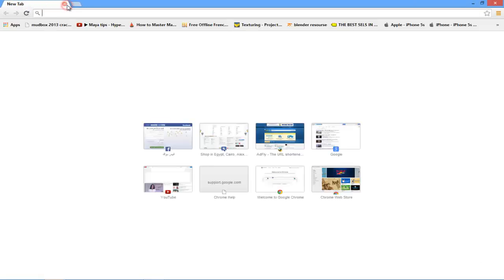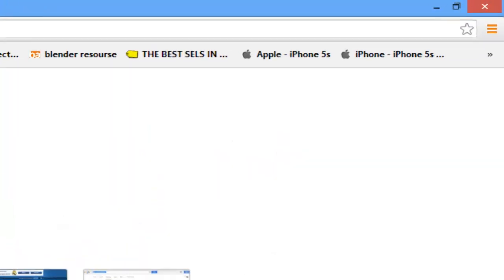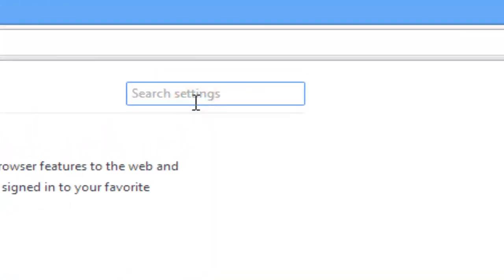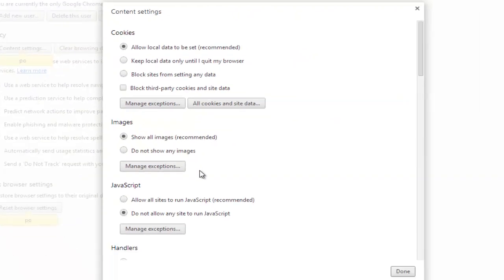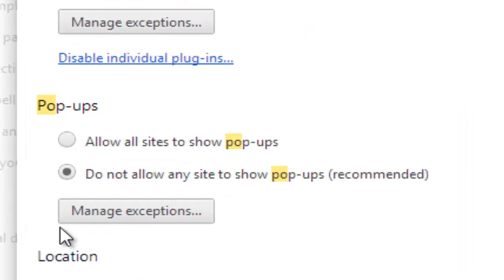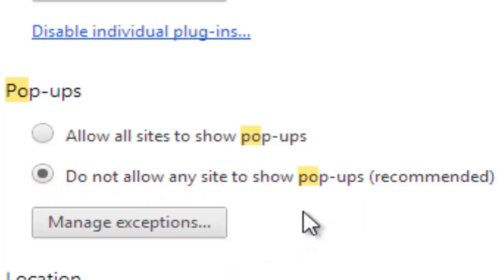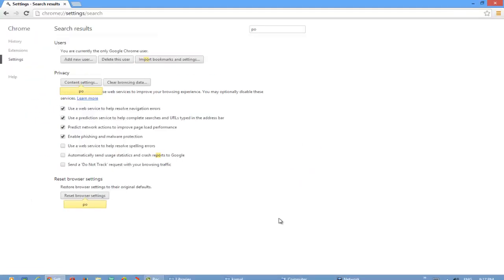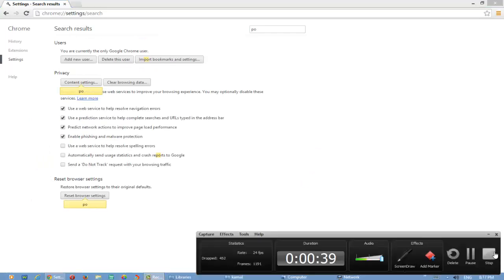how to disable pop ups on google chrome or torch browser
google chrome and torch they all same

i have tried the same think in torch browser
its working 100%